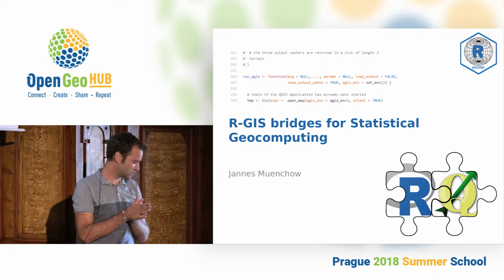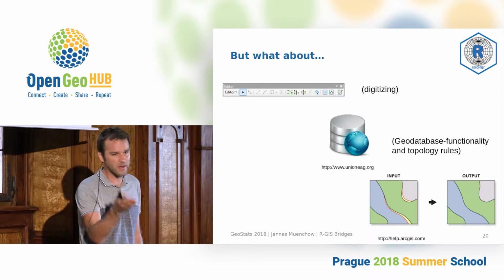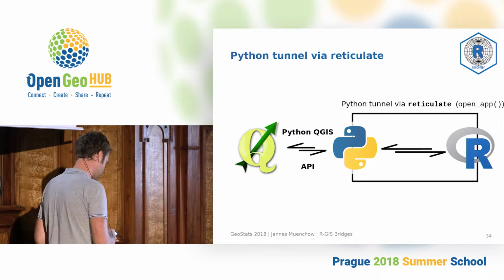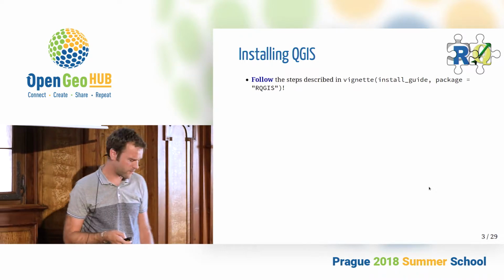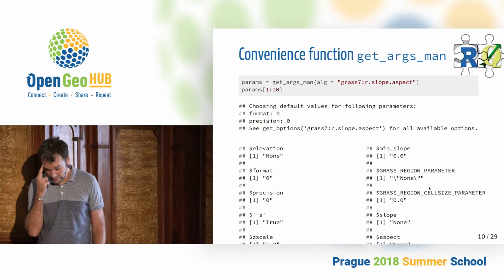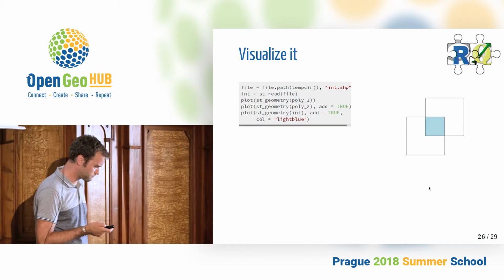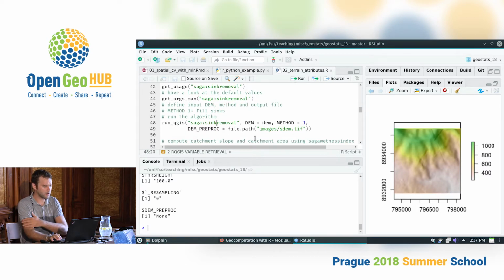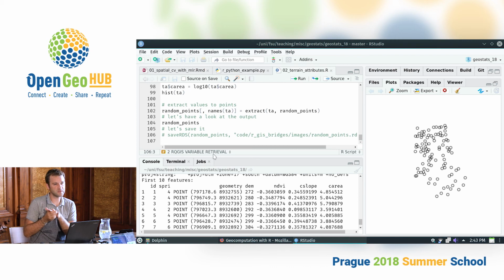Jannes Münchow: "R-GIS bridges: the examples of RQGIS and RSAGA"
Summary: This presentation/tutorial explains how to use GIS software from within R for statistical geocomputing. Specifically, we will execute QGIS and SAGA algorithms from within R to compute terrain attributes which we will use as predictors when modeling the floristic composition of Mt. Mongón in the next tutorial ("The importance of spatial cross-validation in predictive modeling).

Materials: Find the code and the presentations in the r_gis_bridges folders of

Software requirements: RStudio, R and its packages RQGIS, RSAGA, sf, raster, dplyr and mapview. Please use our install guide to install QGIS, SAGA and GRASS on various platforms. Make sure to install QGIS LTR 2.18 since RQGIS so far does not support QGIS 3.

References:
- Muenchow, J., Schratz, P., and A. Brenning. 2017. RQGIS: Integrating R with QGIS for statistical geocomputing. The R Journal 9, 2, 409-428.
- Lovelace, R., Nowosad, J., and J. Muenchow (forthcoming). Geocomputation with R. Chapter 9: Bridges to GIS software. CRC Press.